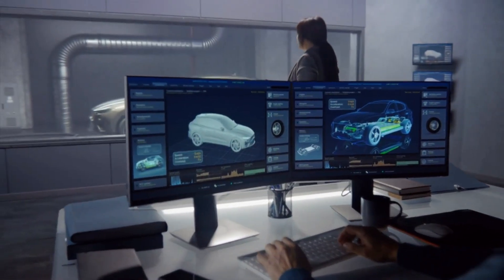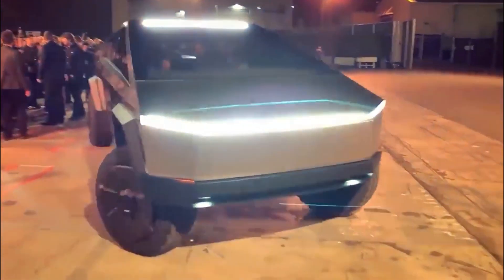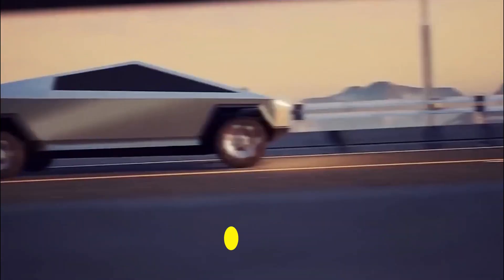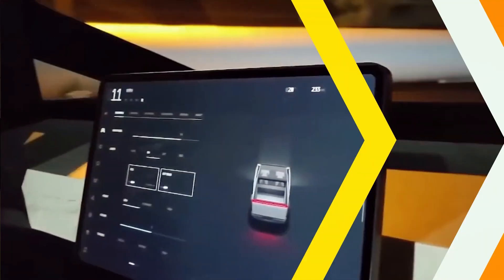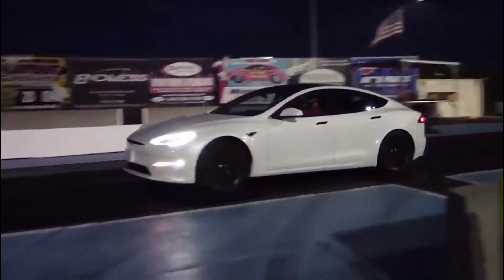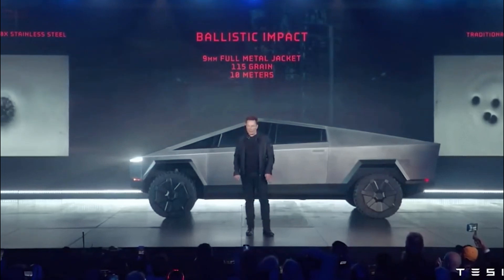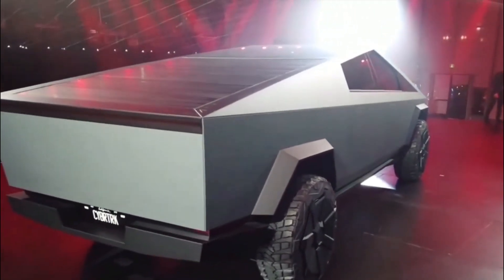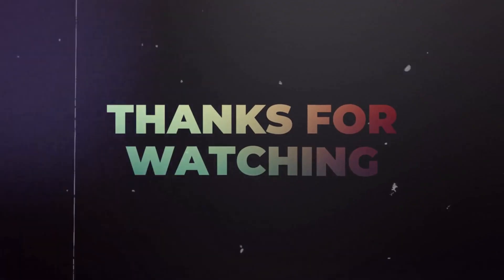Tesla Cybertruck: The Future Of Electric Trucks!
In this video, we're diving deep into the highly anticipated Tesla Cybertruck, Elon Musk's groundbreaking electric pickup truck that's set to revolutionize the automotive industry.

Discover the Future of Electric Mobility: Join us as we explore the innovative features, mind-blowing specifications, and cutting-edge technology that make the Tesla Cybertruck a game-changer in the world of electric vehicles.
 Key Highlights:
● Jaw-dropping Design: We'll take a close look at the Cybertruck's bold and futuristic design, featuring its stainless steel exoskeleton and distinctively futuristic aesthetic.
● Power and Performance: Learn about the incredible performance capabilities, including acceleration, towing capacity, and range, that set the Cybertruck apart from conventional trucks.
● Autonomous Driving: Find out how Tesla's Autopilot and Full Self-Driving (FSD) features are paving the way for a safer and more convenient driving experience.
● Sustainability: Explore Tesla's commitment to sustainability and how the Cybertruck contributes to reducing our carbon footprint.
Customization Options: We'll delve into the various configurations, from single-motor RWD to tri-motor AWD, and the different Cybertruck variants available for pre-order.
Join the Discussion: What are your thoughts on the Tesla Cybertruck? Are you excited about its potential to transform the truck industry?